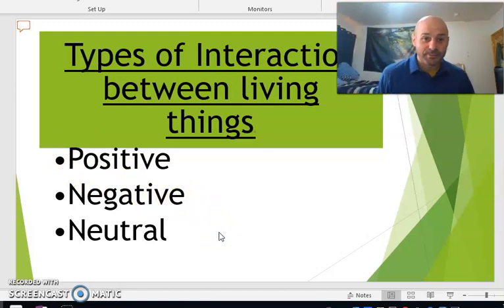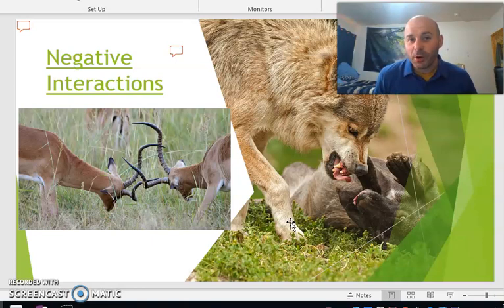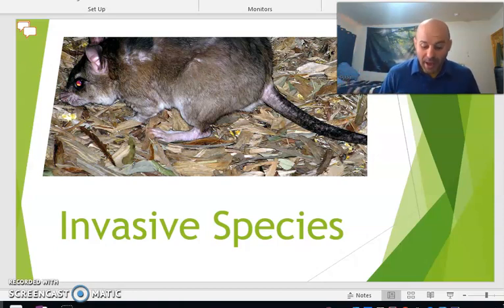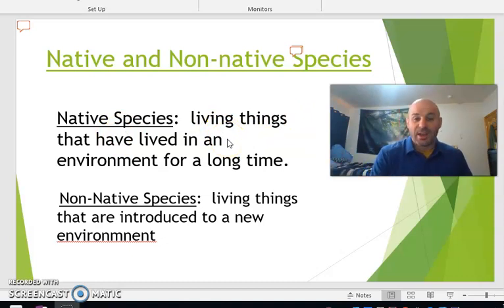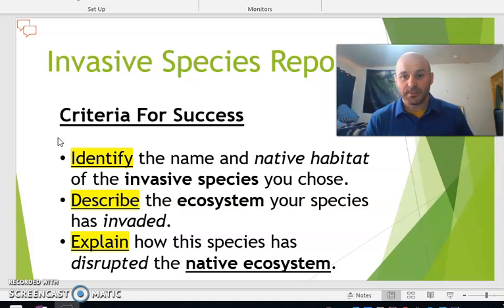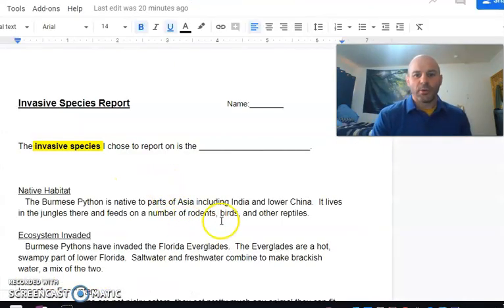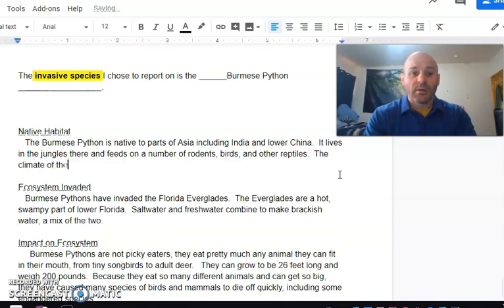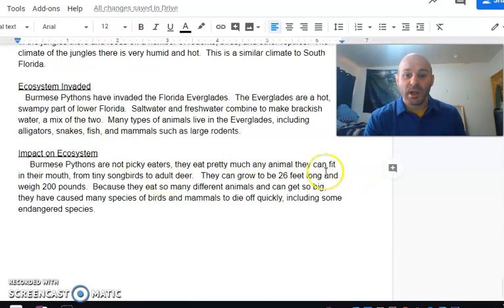What Are Invasive Species?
Invasive Species are discussed including the Burmese Python in South Florida.